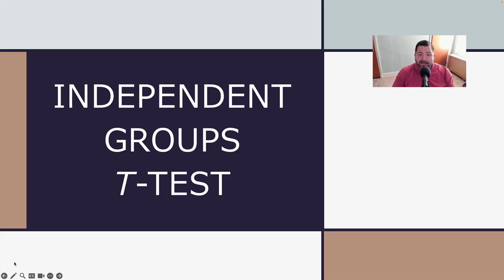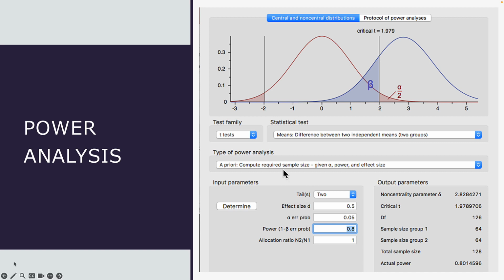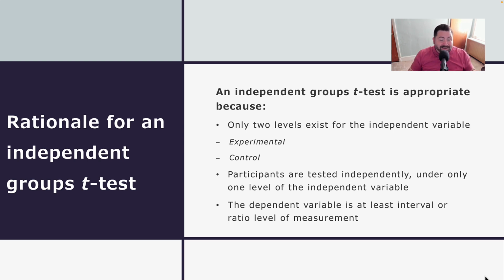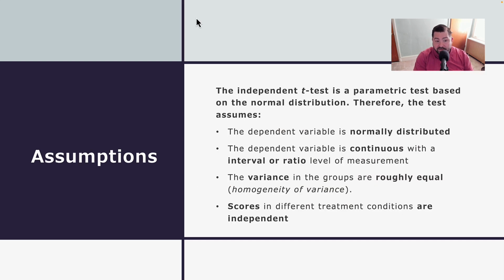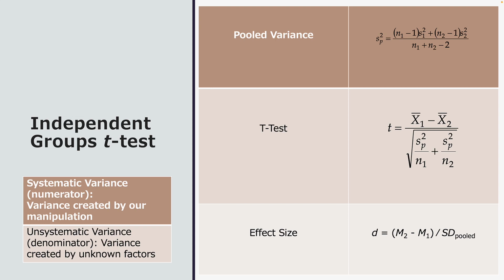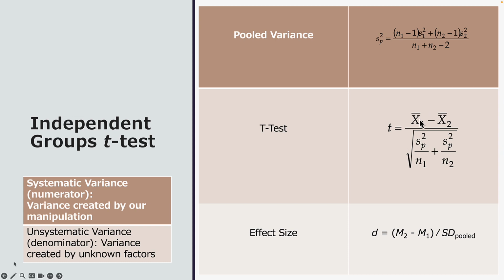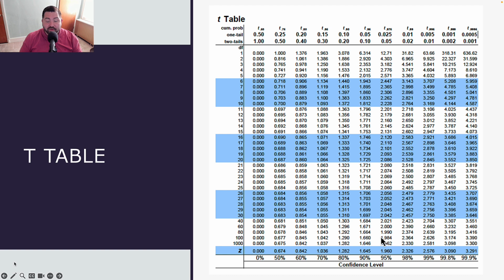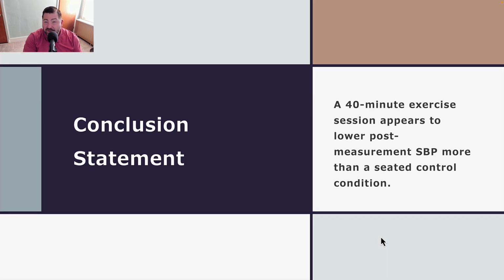HSCI 345 - Fall 2023 - Lecture 4 - Independent Groups T-Tests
This is the third of 5 lecture videos for lecture 4 in the Statistics for Health Sciences course. The video provides instruction on the theory and use of a independent groups t-test.